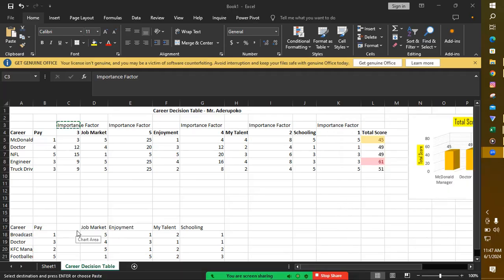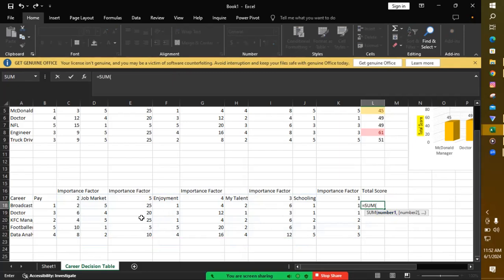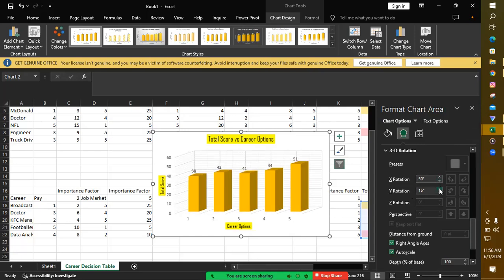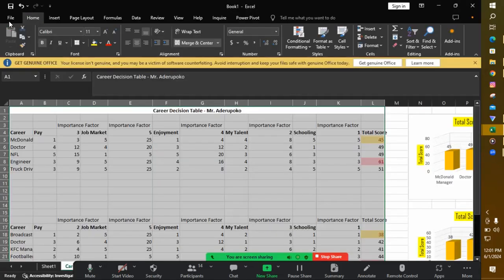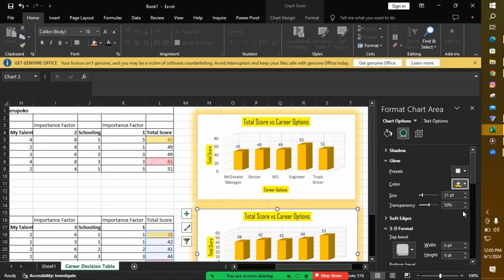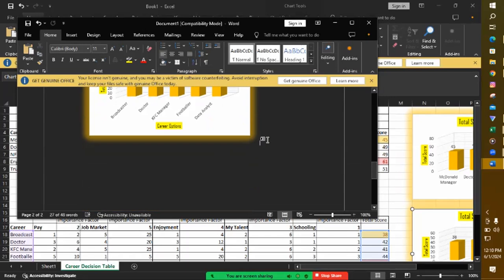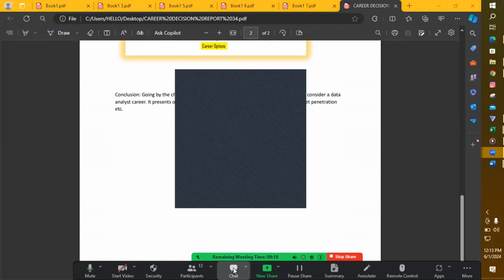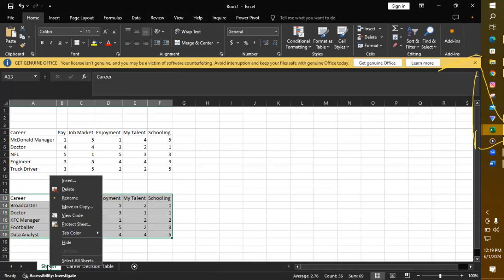Career Decision Table (2) - Data Analysis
Enjoy the amazing style of analyzing data to determine career choice.

You will enjoy it!